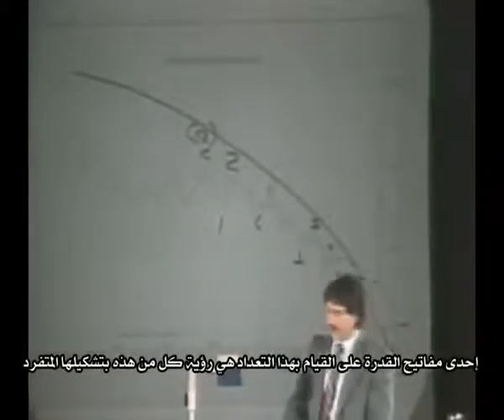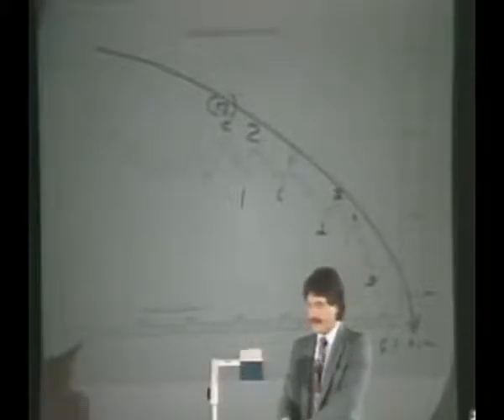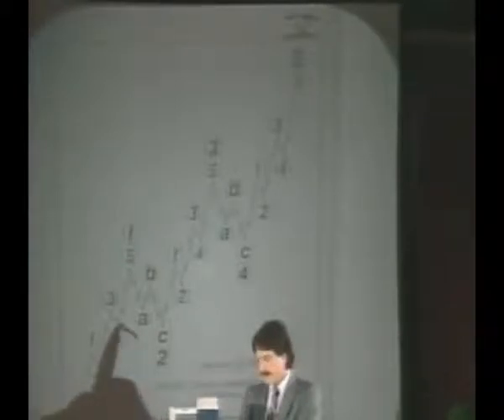الوقت الحقيقي للمتاجرة 8 2